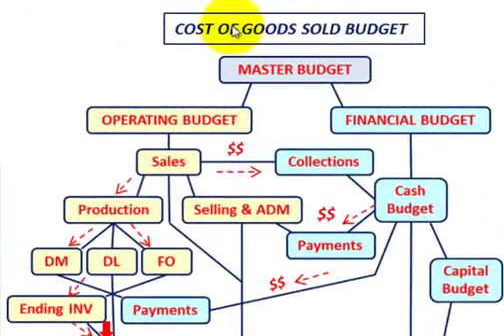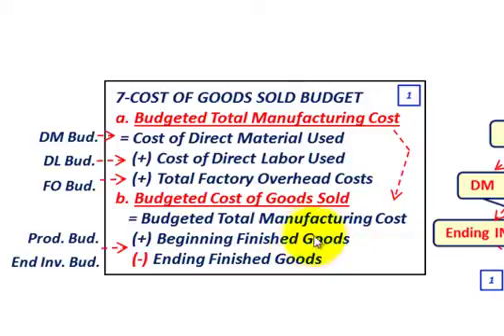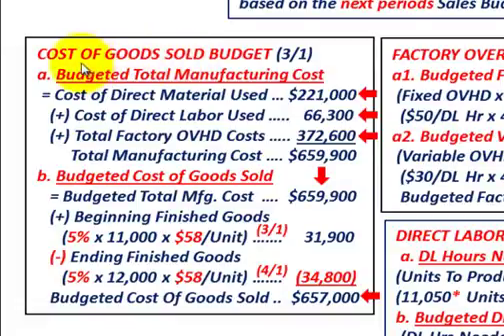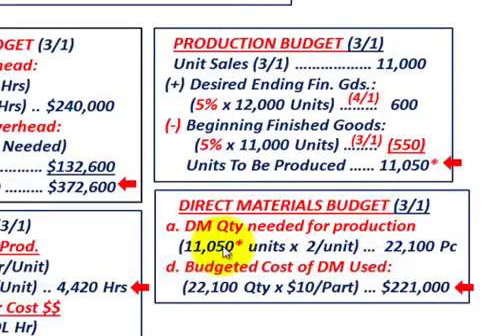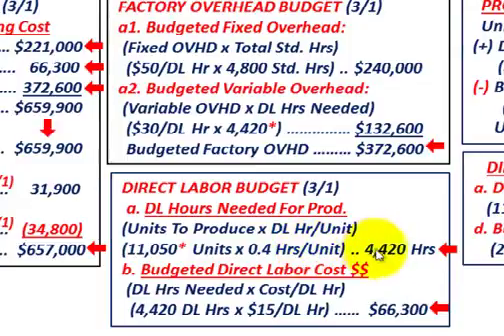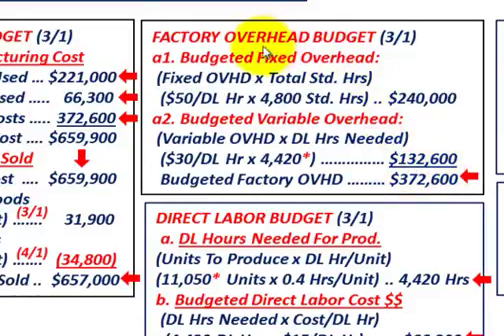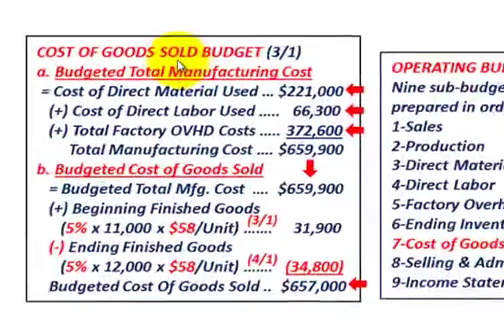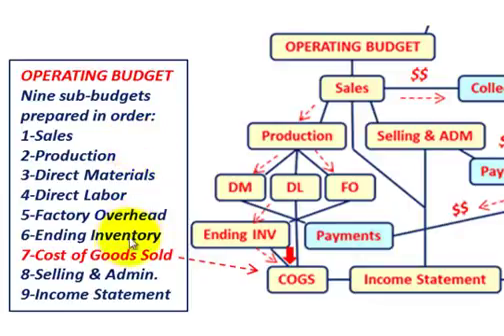Master Budget (Cost Of Goods Sold Budget Setup & Calculations, Explained Thru Detailed Example)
Accounting for the Cost Of Goods Sold Budget as part of the Master Budget & Operating Budget, setting up & calculating the Cost Of Goods Sold Budget, (1) COST OF GOODS SOLD BUDGET (a) Budgeted Total Manufacturing Cost= Cost of Direct Material Used (+) Cost of Direct Labor Used (+) Total Factory Overhead Costs (b) Budgeted Cost of Goods Sold= Budgeted Total Manufacturing Cost (+) Beginning Finished Goods (-) Ending Finished Goods, Desired Ending Inventory is usually based on the next periods Sales Budget, detailed discussion by Allen Mursau